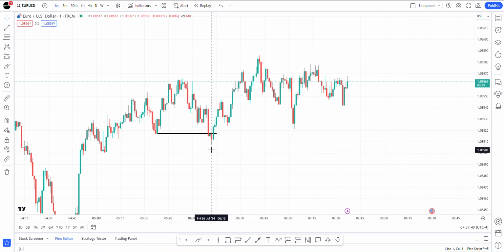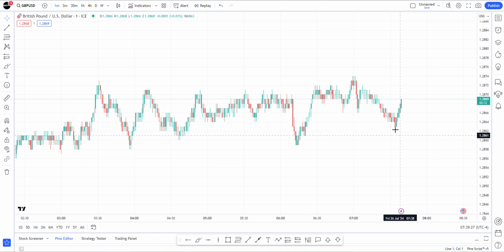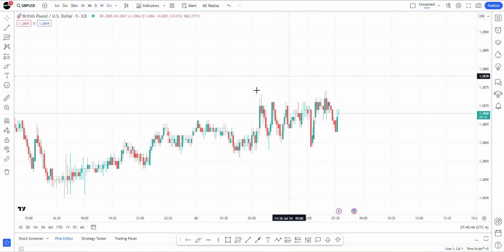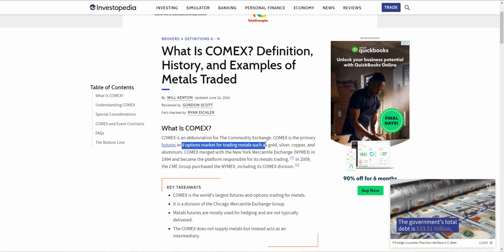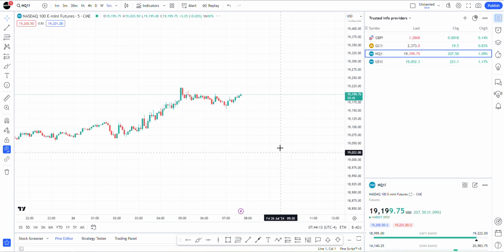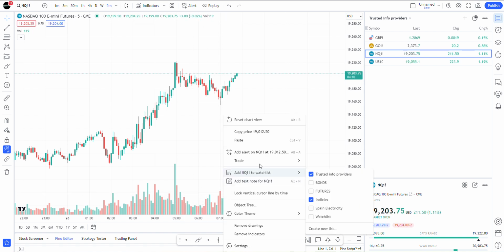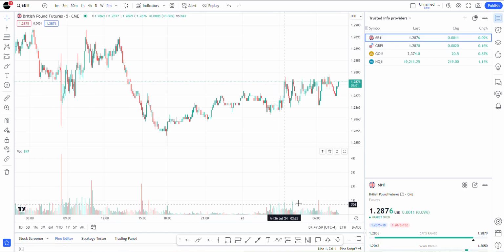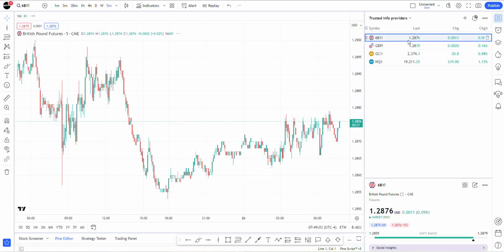Where To Get Accurate Data For Trading